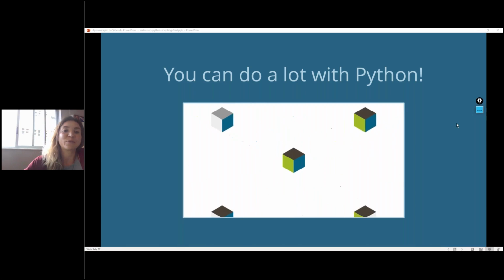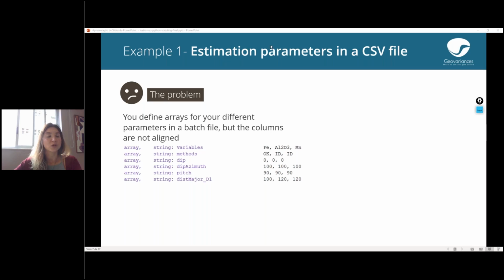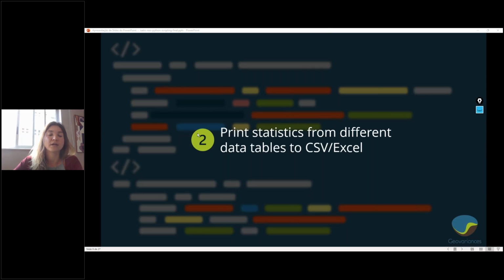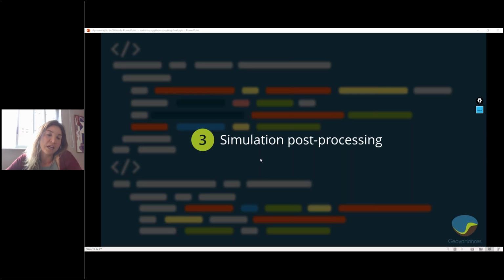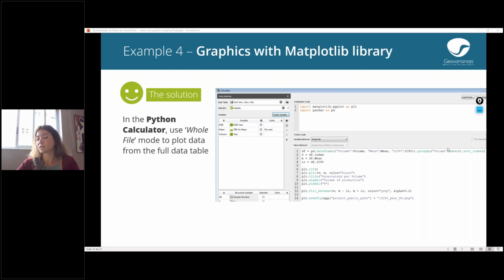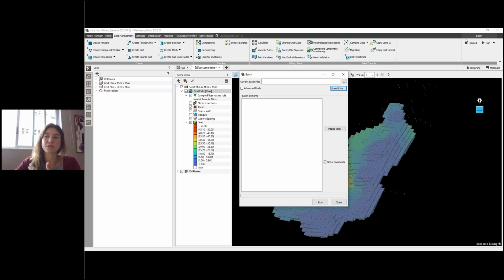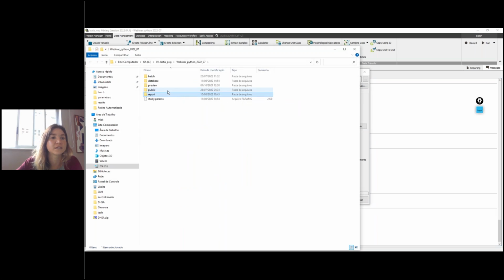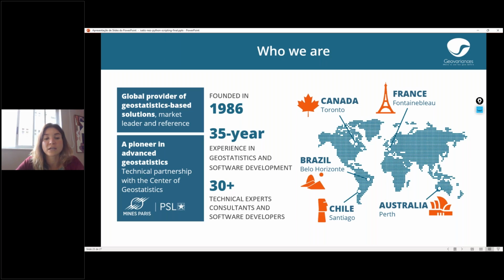Webinar: How to expand Isatis.neo capabilities with Python scripting - Some practical examples.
You feel limited with turnkey software solutions?
You wish you could deliver the results your company requires more straightforwardly and rapidly?

We have implemented Python coding features in Isatis.neo to help you get over this issue and go beyond standard calculations.

Isatis.neo’s Python features allow considerable process customization, with users able to generate the variables they need or execute operations from a large choice of external Python libraries and functions.
When combined with batch scripting, they permit the user to develop efficient and optimized workflows, finely shaped to the details of the orebody and your company’s process.

Listen to Silvia Misk and Artur Endlein in this 30-minute webinar, and discover great and valuable examples of what you can achieve with Python coding in Isatis.neo and how.